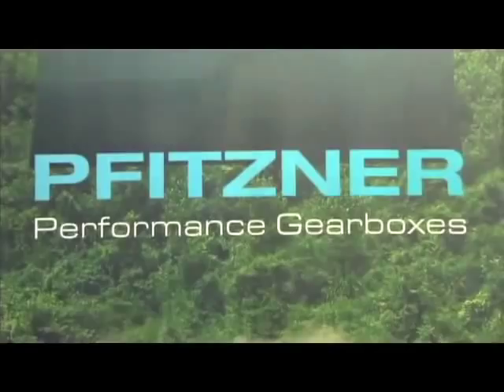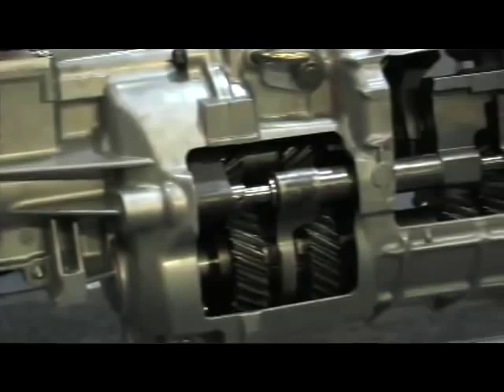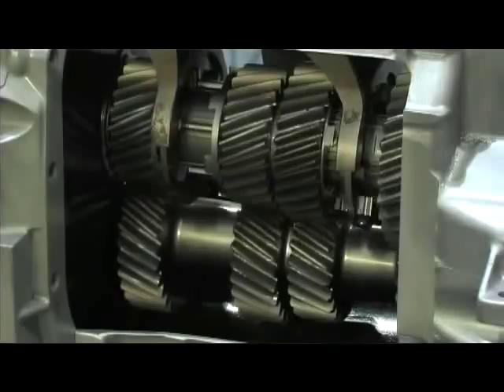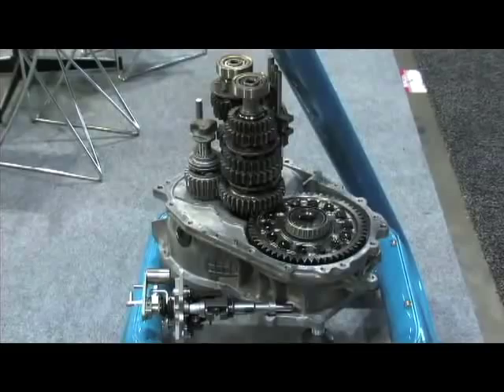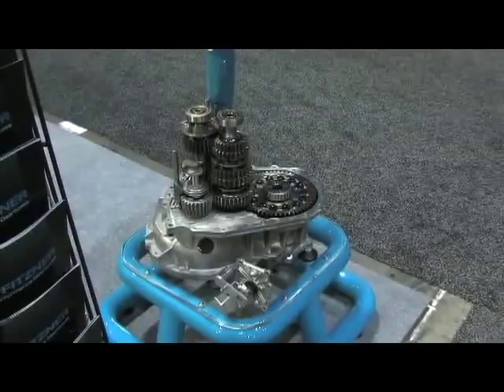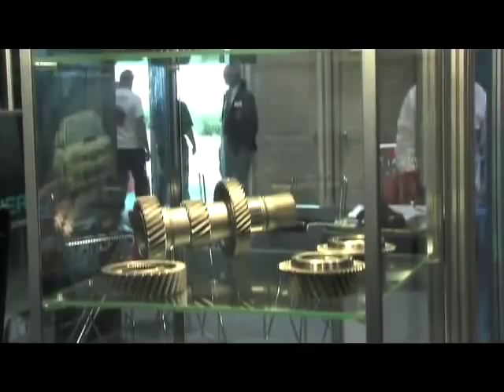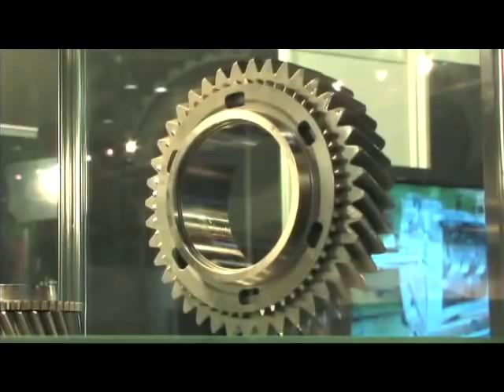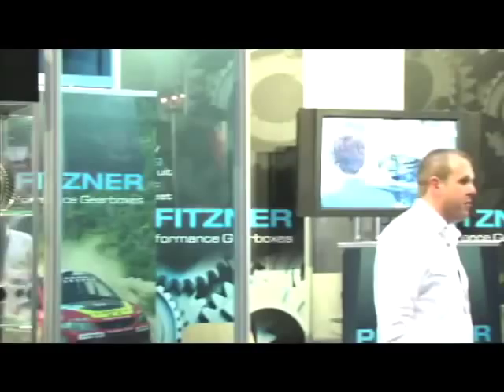Pfitzner Performance Gearbox @ PRI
Simon Pfitzner, the owner and managing director of Pfitzner Perfomance Gearbox, discusses with PowerTV some new bulletproof PPG products, making inroads into the US GM, Corvette and Viper market and plans for 2010 and beyond.